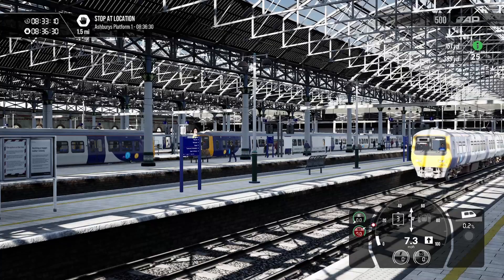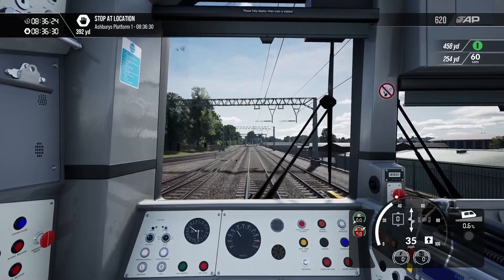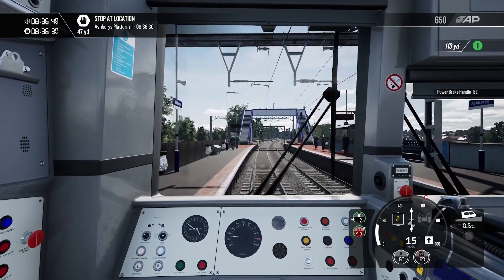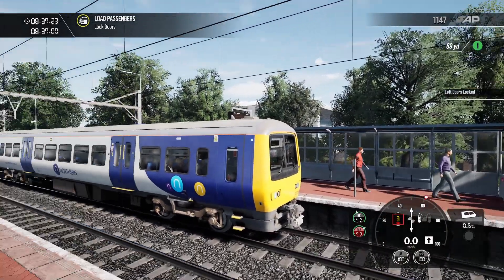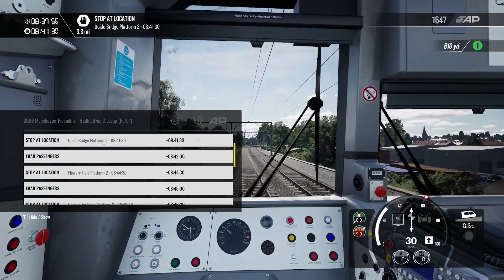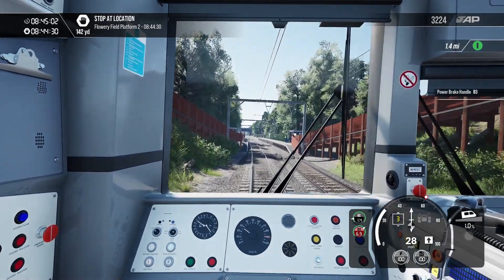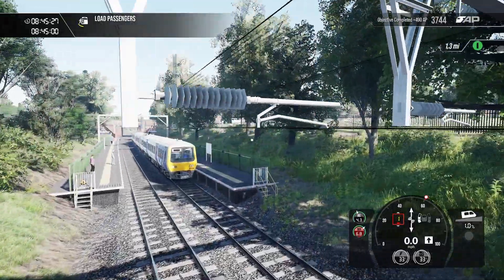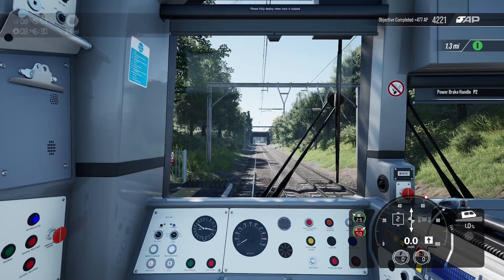Honest FIRST LOOK at the Glossop Line | Train Sim World 3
Honest FIRST LOOK at the Glossop Line: Manchester - Hadfield & Glossop with the Northern Trains Class 323, in Train Sim World 3.

PC Specs:
CPU: AMD 5800X
Motherboard: Gigabyte B450
RAM: G Skill 16GB 3200Mhz DDR4
GPU: Nvidia 3070
Storage: Samsung 1TB SSD
CPU Cooler: NZXT Kraken Z53
Case: NZXT H210i

Streaming/Recording Equipment:
Mic: Elgatio Wave 3
Stream Deck: Elgato Stream Deck+